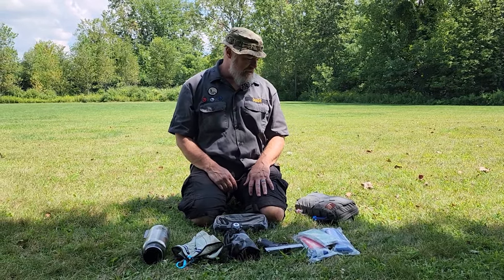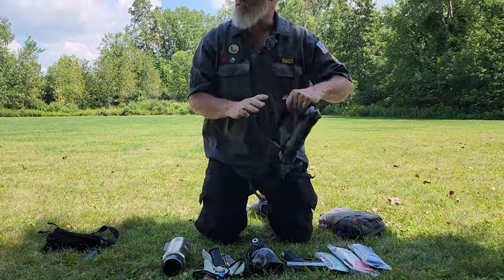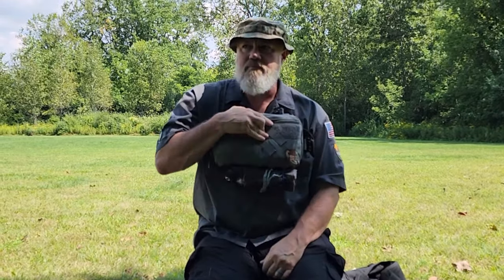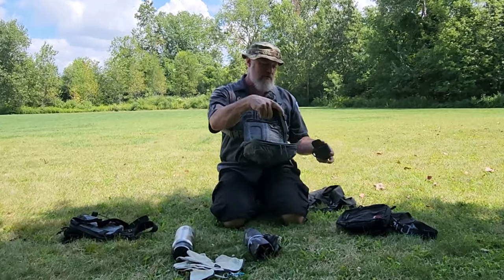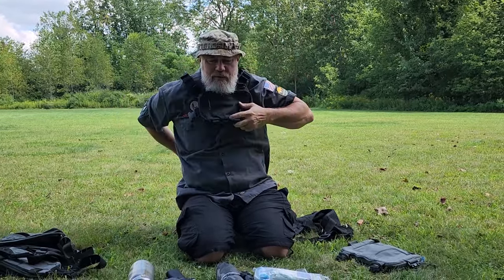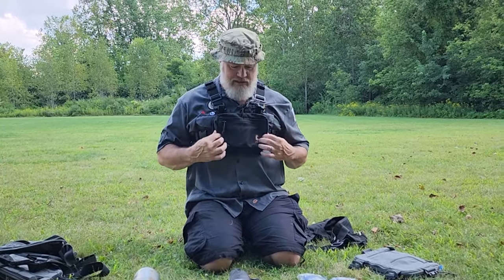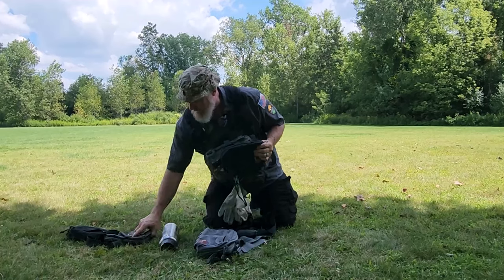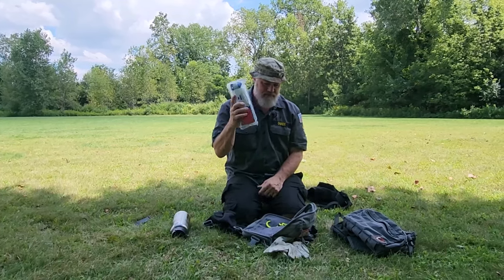HPG Chest Rigs!: Uncivilized Gear Review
A review of Morey's favorite brand of gear: Hill People Gear Chest rigs!

Chest rigs are a great "pouch" option for off-body carry of your ADC essentials and can be a great alternative to pockets or waist bags when sitting in a car or canoe for a long time. They are great for hammock camping for keeping track of your gear at night and so much more!

Obviously, there are many other great brands out there for chest rig selection (@SOEtacticalgear for example), but our Uncivilized favorites are the @HillPeopleGear rigs.

All three main sizes of the HPG rigs are reviewed here.